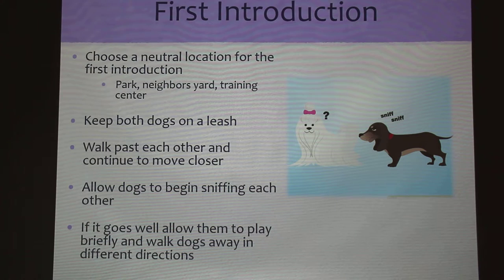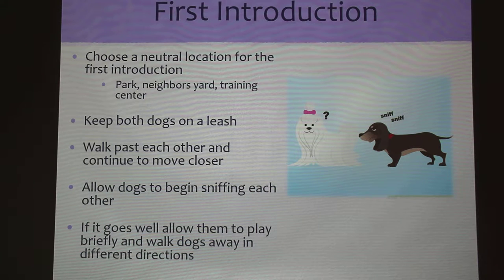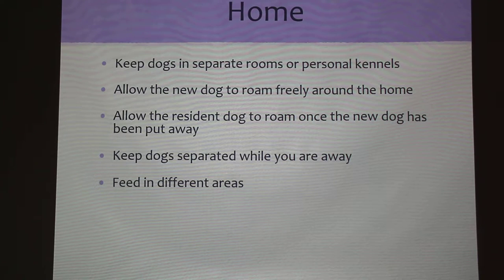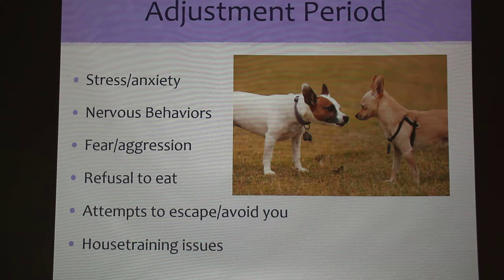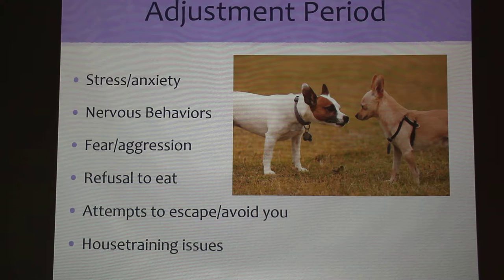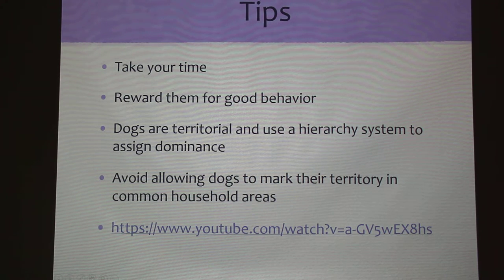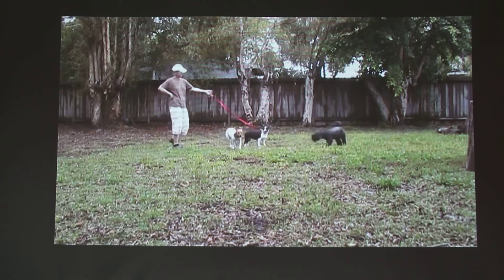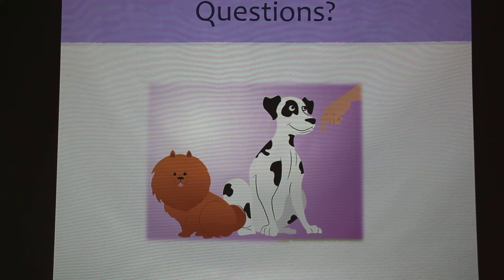Introducing New Dog to Resident Dog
Suggestions on how to introduce a new dog to a resident dog.